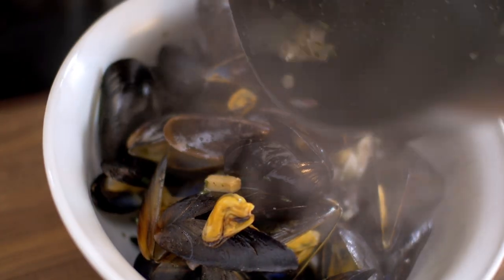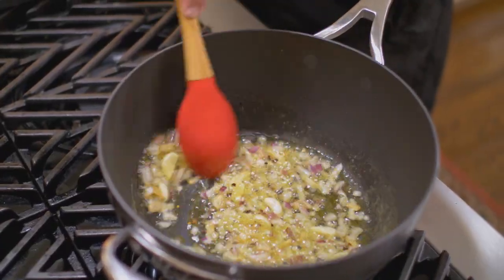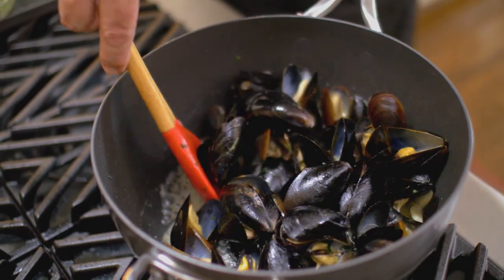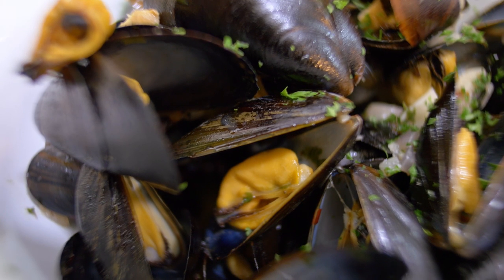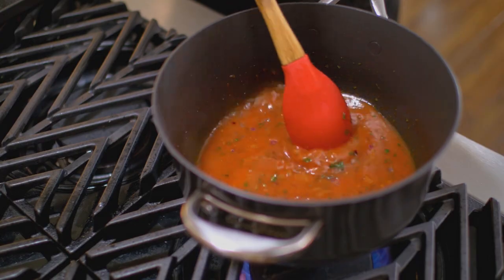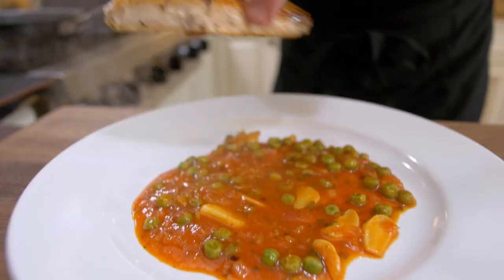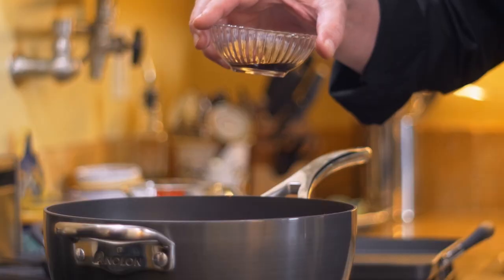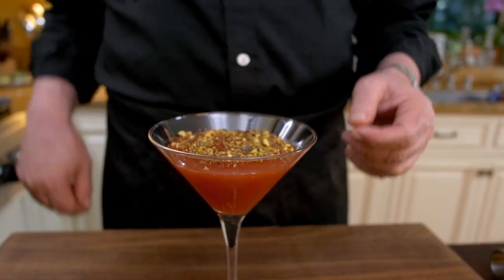Vincenzo - Nick Stellino: Storyteller In The Kitchen (S1|E13)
Chef Stellino shares the story of how his father's dream became his reality as he prepares Vincenzo's favorite dishes, including: Mussels with Garlic and Ginger / Swordfish with Peas and Tomato Sauce / Gelo Di Melone (Watermelon pudding).
For the first time, chef Nick Stellino invites viewers into his home to experience the recipes nearest to his heart. Throughout the 13-part series, Nick travels down memory lane to revisit dishes inspired by his childhood and family in Sicily. He demonstrates step-by-step instructions and easy-to-follow techniques, bringing Italian classics to life in a way that allows viewers to enhance their own culinary expertise. Each half-hour episode revolves around a theme, which is explored through candid moments, personal anecdotes, and lively preparations captured in his Los Angeles home. As a seasoned chef with a passion for food, Nick highlights an ingredient and sometimes a cooking utensil, and then expertly describes how each connects to his Sicilian culture and to Italian cuisine in the preparation of each unique meal.